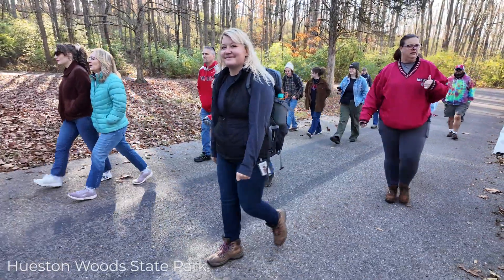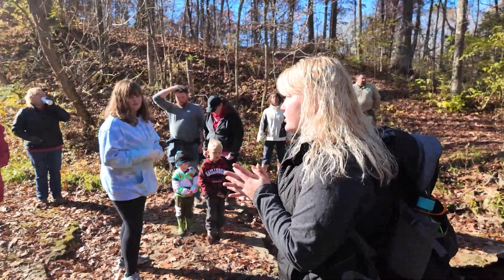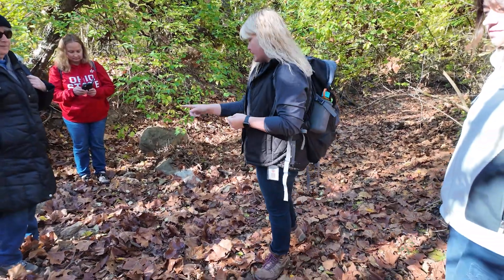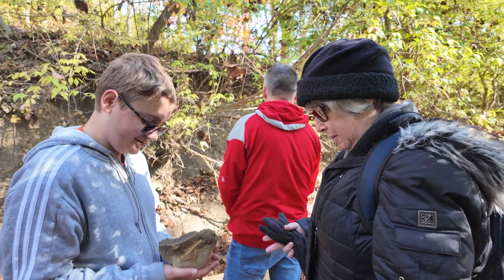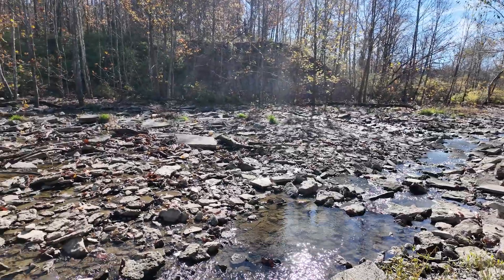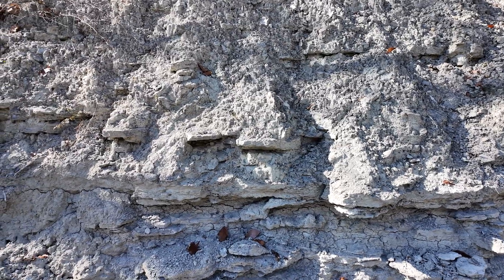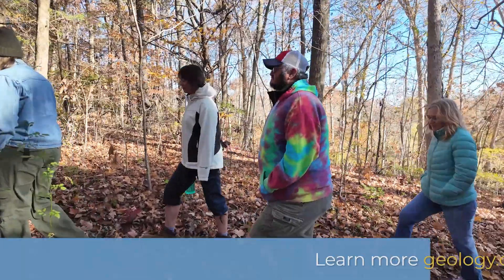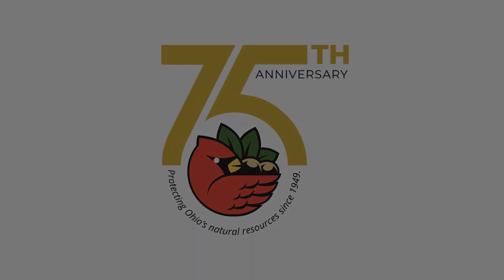Legacy Geology Hike Series: Hueston Woods State Park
The limestone and shale bedrock of the Hueston Woods region provides evidence of an ancient shallow sea that once covered Ohio. Fossilized remnants of ancient marine animals are so abundant that the park attracts collectors year-round, including for our final Legacy Geology Hike in celebration of the ODNR 75th Anniversary. Ohio Rocks! Educator Molly E. Hunt and geologist Maria Scaccia wrap up the hike series at Hueston Woods State Park with a great turnout of hikers on November 4, 2024.